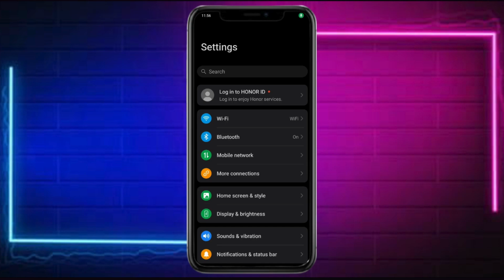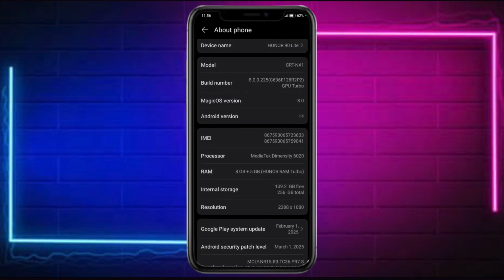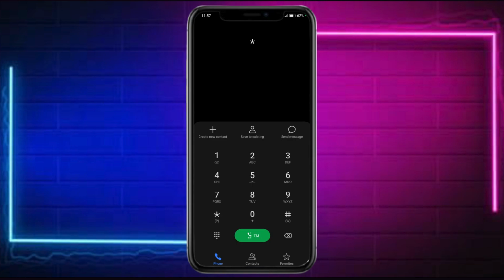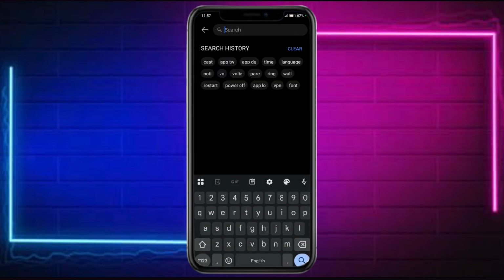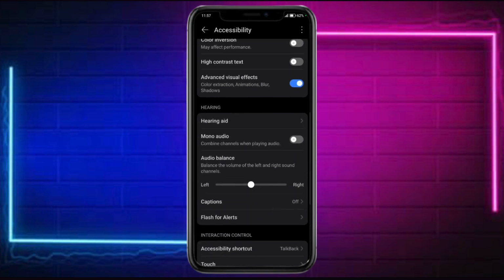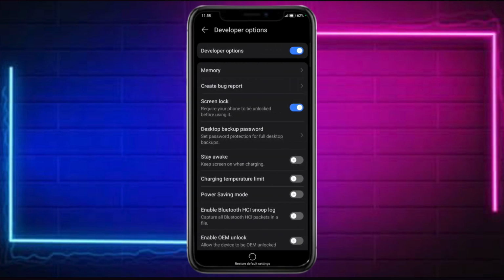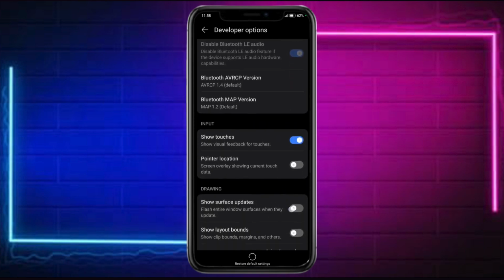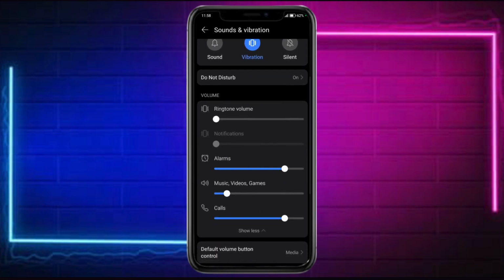How to Fix Low Bluetooth Volume on Xiaomi/Redmi Phone (2025 Solution)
📌 In this video, I'll show you how to fix low Bluetooth volume on Xiaomi phones in 2025 in just a few simple steps. This method is quick, easy, and clearly explained, so you can follow along and get it done in no time!